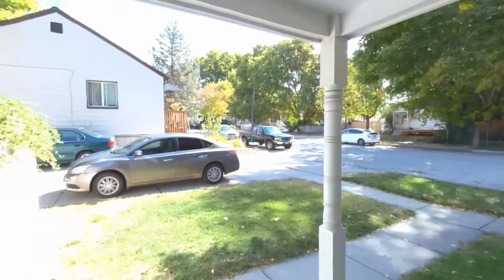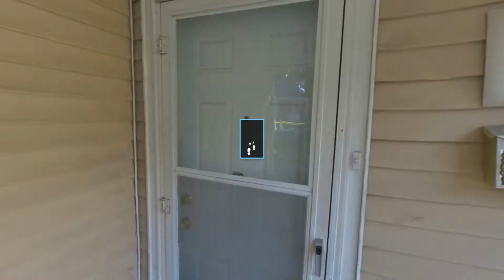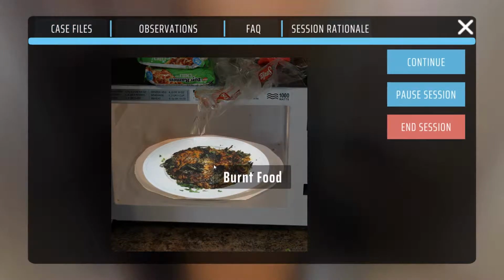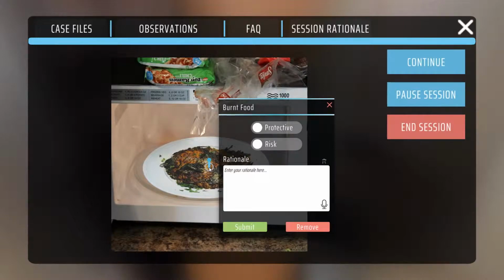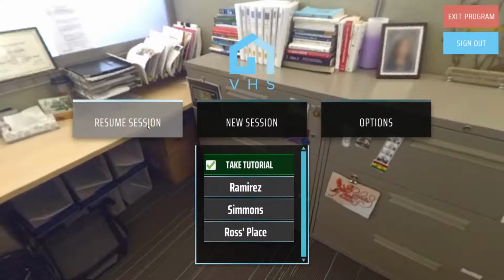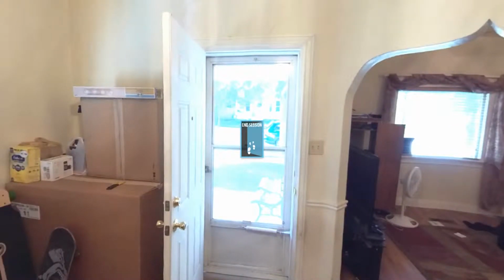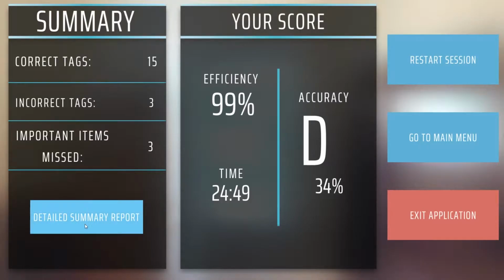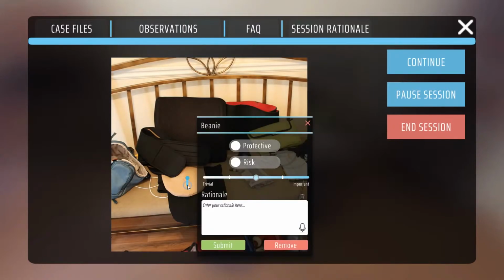Virtual Home Simulation Spring 2019 Walkthrough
This video demonstrates the main features of the Virtual Home Simulation and how to complete sessions.